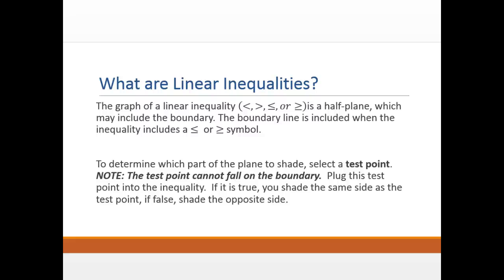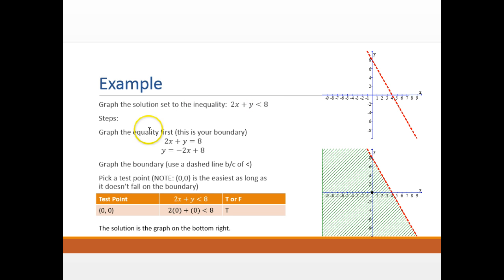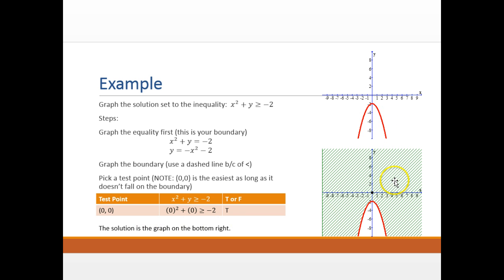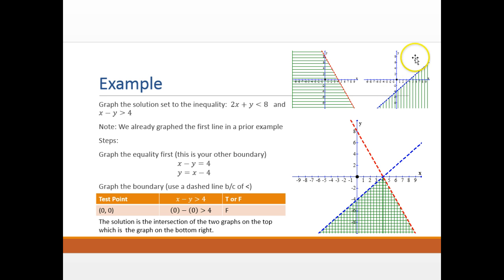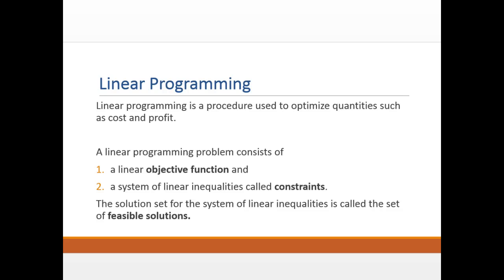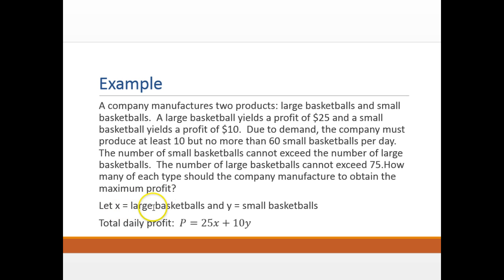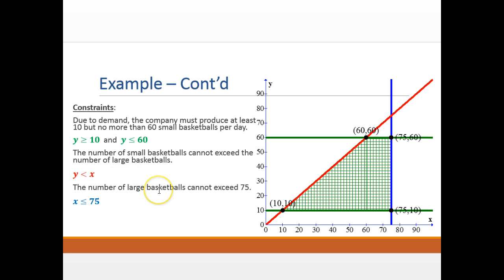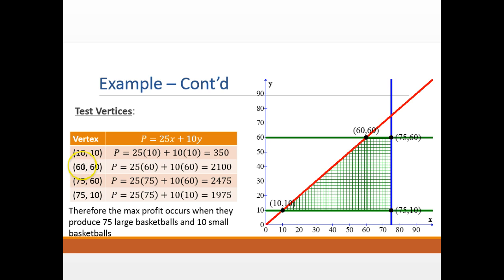Video 30 - Systems of eqns and inequalities- 2 variables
◦  Learn basic concepts about systems in three variables
◦  Solve systems using elimination and substitution
◦  Solve systems with no solution
◦  Solve systems with infinitely many solutions